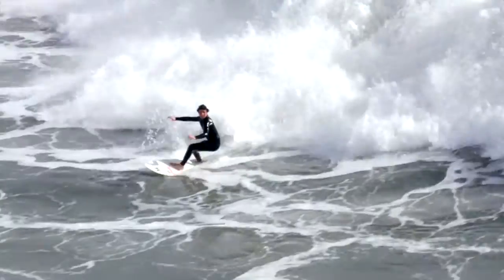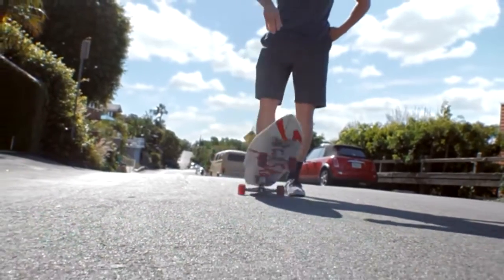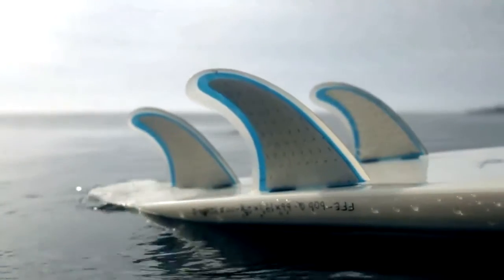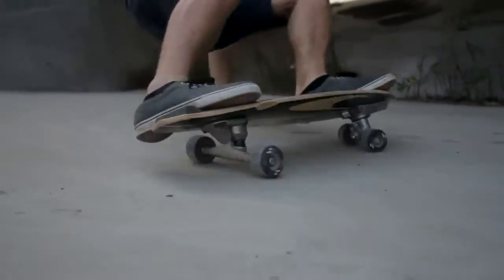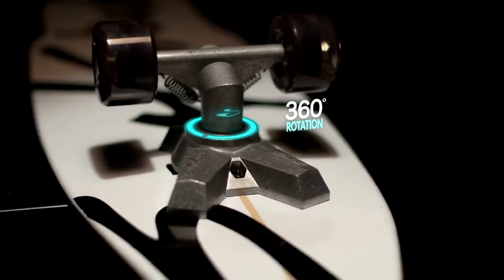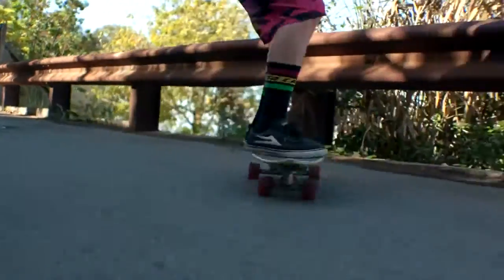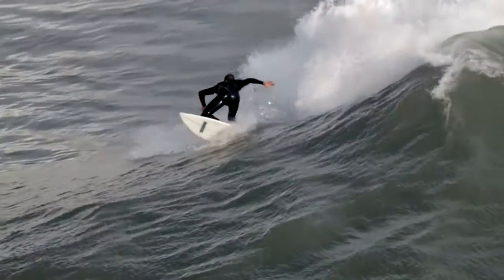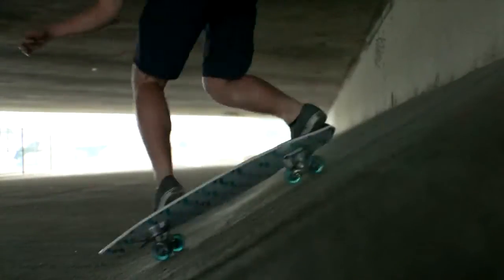SurfSkate UK - V-Truck Explained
The Surfskate V-Truck is the ultimate surf trainer, with its 360 degree front truck, it provides the ultimate land surf experience. The closest thing to surfing without actually getting wet!